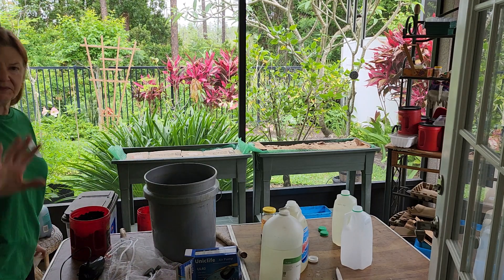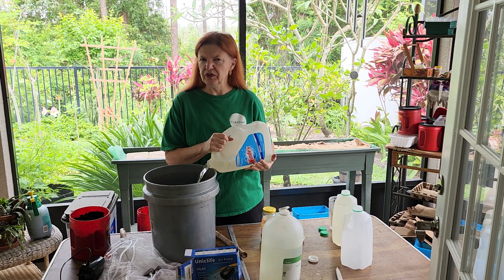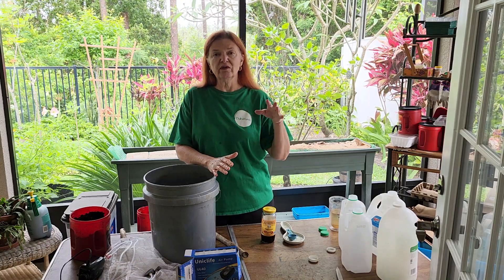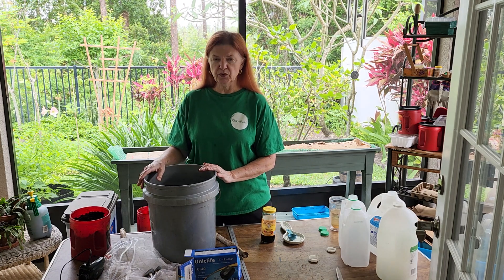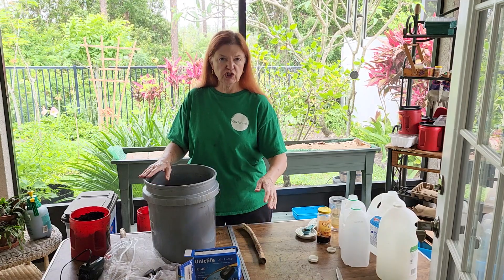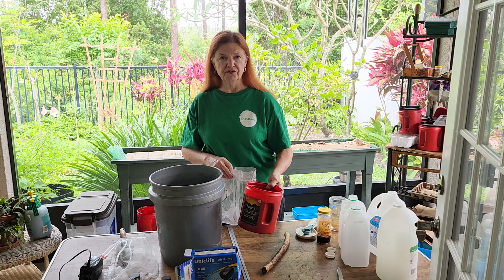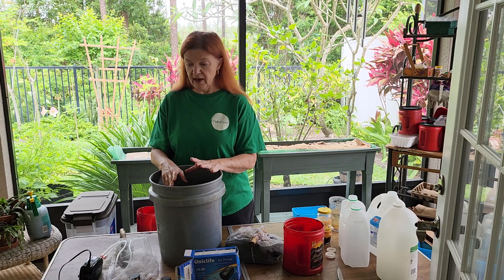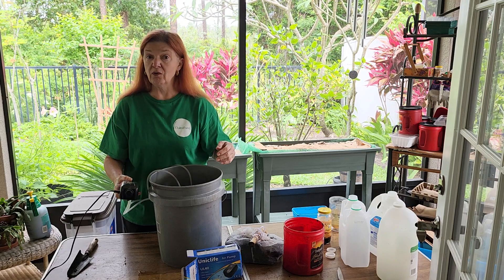Easy Worm Tea Recipe 🪱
I've made Worm Tea before,  but it really is worth going over again.
Clean Non-clorinated water
Unsulphered Molasses
Worm Castings
Aeration
24-48 hours
I use a 5 gallon bucket because it keeps everything contained neatly.  I can add 4 gallons of rain water to 4 pounds of Worm Castings and add 1 tablespoon of Unsulphered molasses ( NOT SULPHURED )
Aerate overnight or to the following day and your Tea is ready.
Try to use it over the next few days at a 10 to 1 ratio for the best results 👍
I do store mine away from heat and lights to keep the microbes happy and thriving.